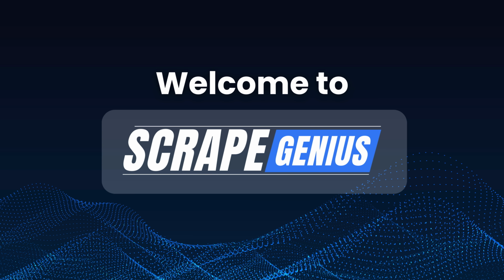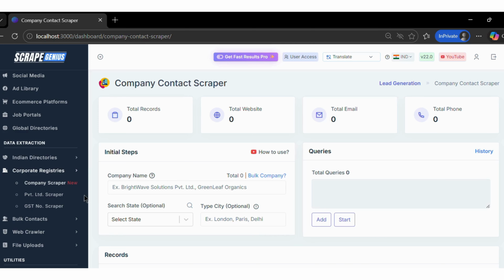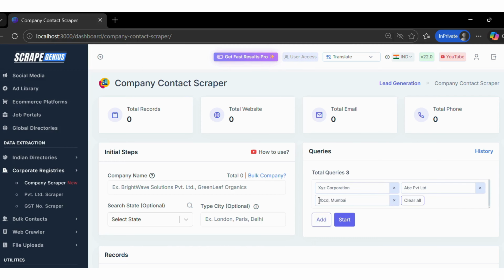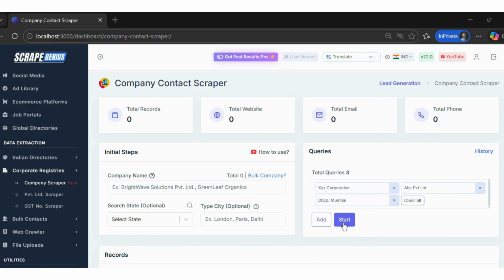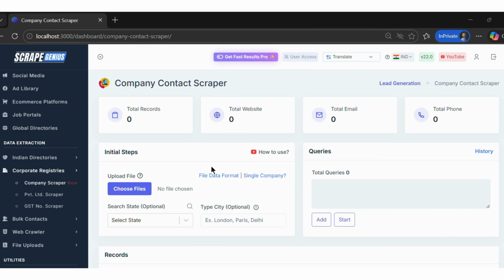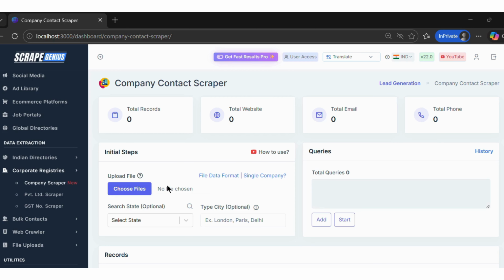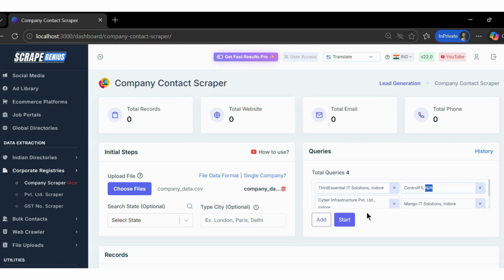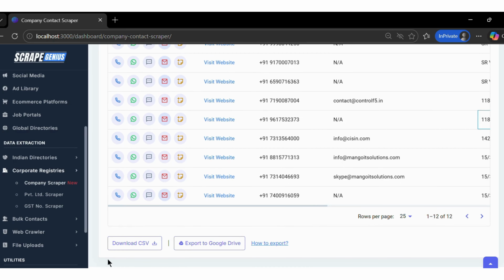How to Use Company Contact Scraper | Extract Business Contacts in Bulk 🚀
🚀 Welcome to Scrape Genius!

This tool helps you collect business information such as company contacts, locations, and related data with just a few simple steps.

✅ How to access the Corporate Registries → Company Scraper
✅ Enter multiple company names separated by commas
✅ Select state and city for more accurate results
✅ Add queries and start the scraping process
✅ Upload company names in bulk using CSV, XLS, or XLSX files
✅ Check the correct file data format before uploading
✅ Process bulk queries easily
✅ Download results or export data directly to Google Drive

💡 Features of Company Contact Scraper
✔ Bulk company search support
✔ CSV / XLS / XLSX file upload
✔ Organized results table
✔ Easy download & Google Drive export

This tool is perfect for lead generation agencies, marketers, researchers, and businesses looking for company contact data.

🔗 Official Resources

👉 Try Scrape Genius and simplify your lead management today.